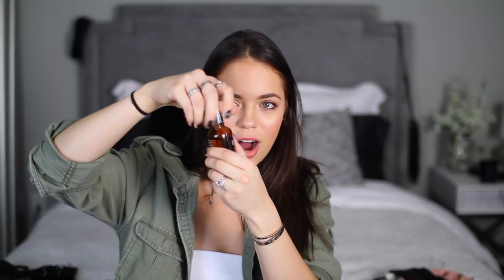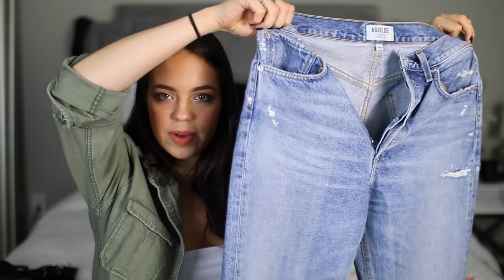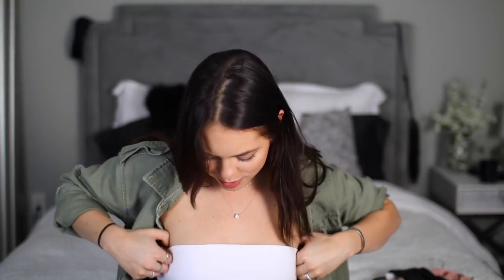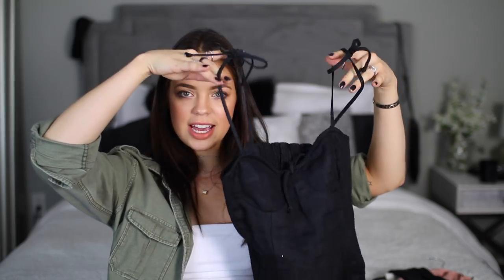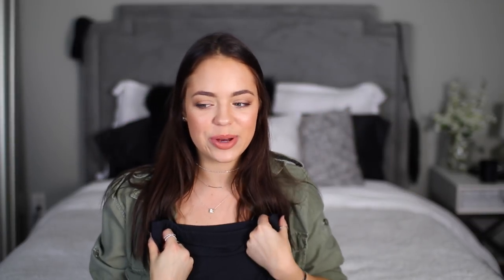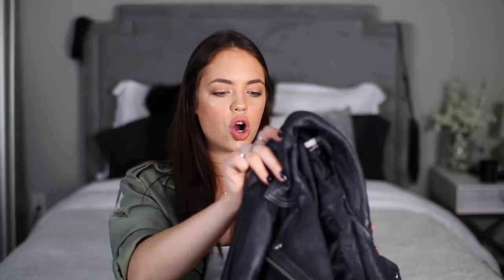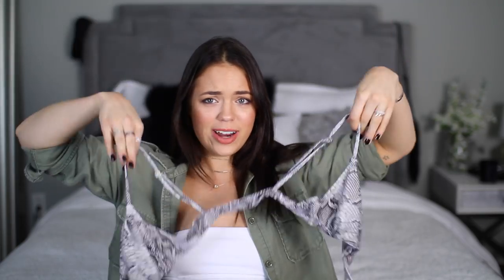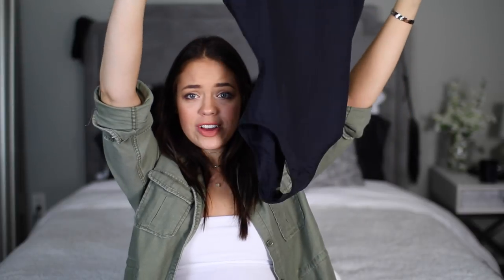Collective TRY ON HAUL: Urban Outfitters, Windsor, Topshop & More!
New Collective Beauty/Fashion HAUL!!!